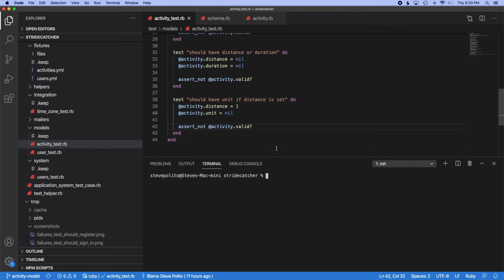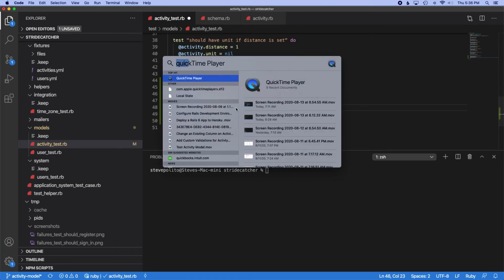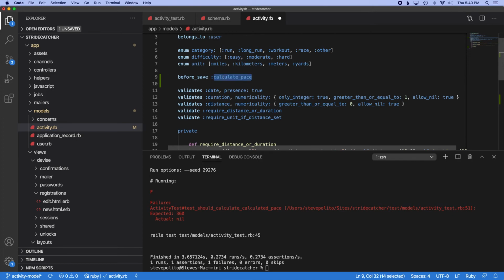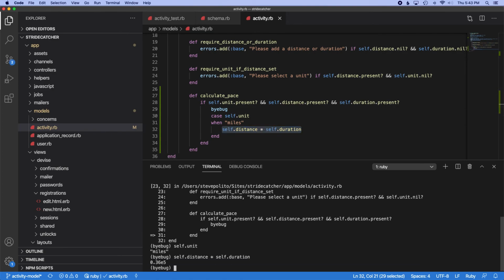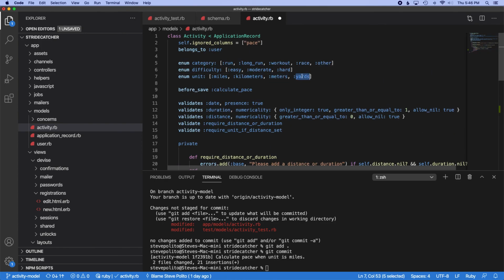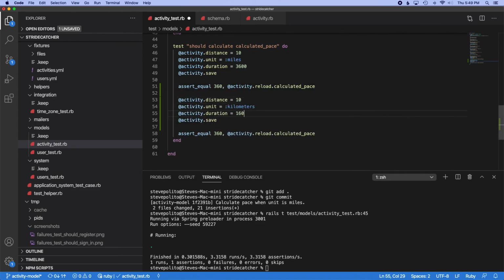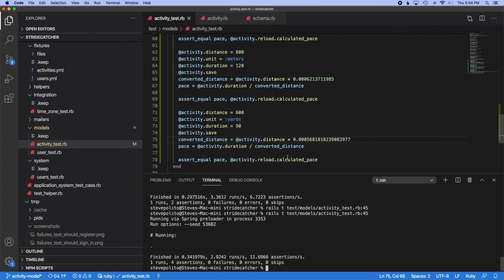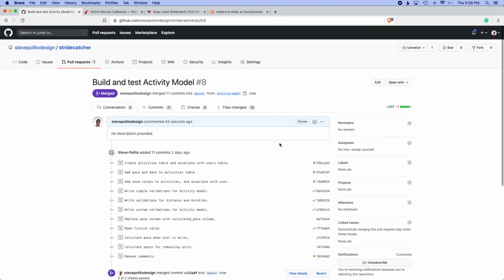Calculate Pace On Save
Automatically calculate the pace when saving or updating an activity.